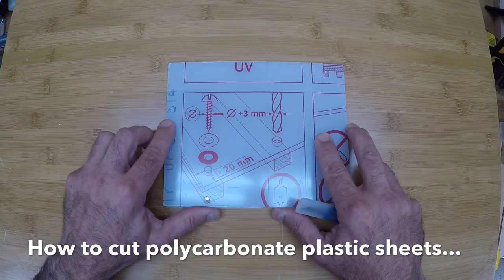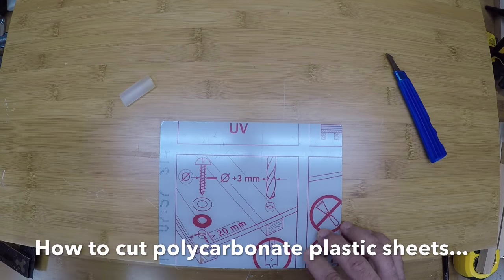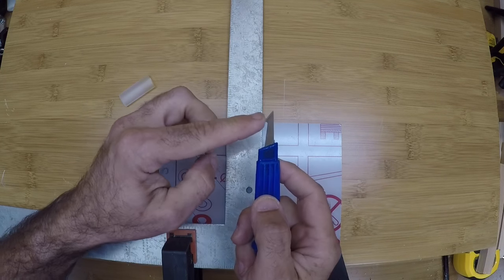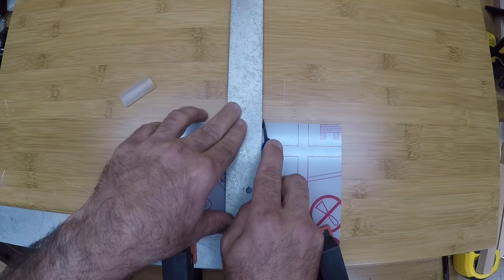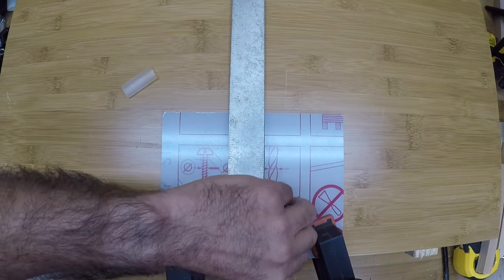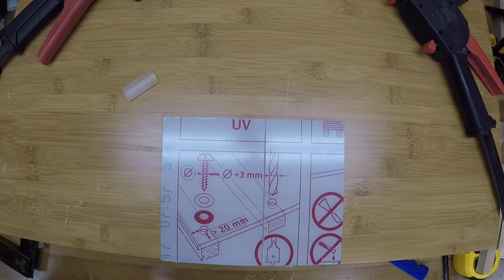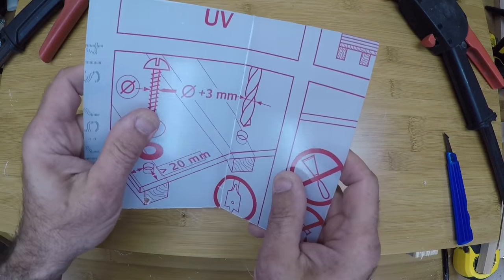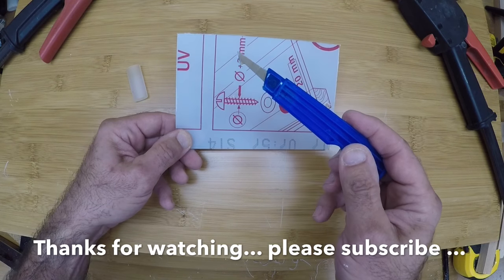How to easily cut plastic sheets by hand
It’s very easy & u don’t need any expensive tools ...